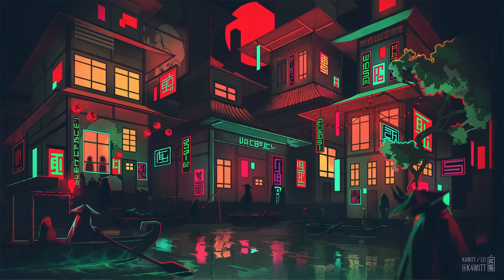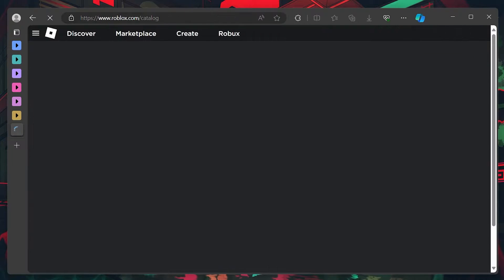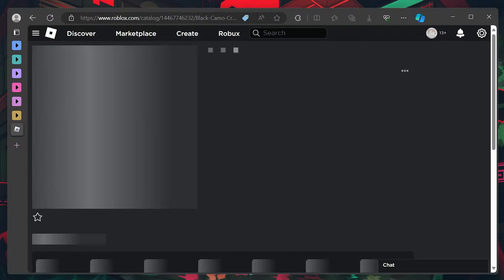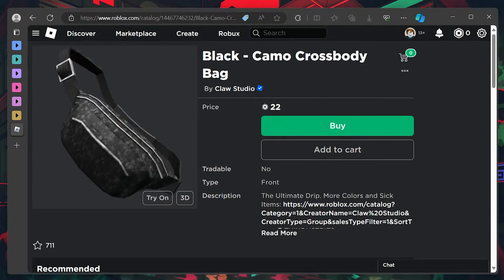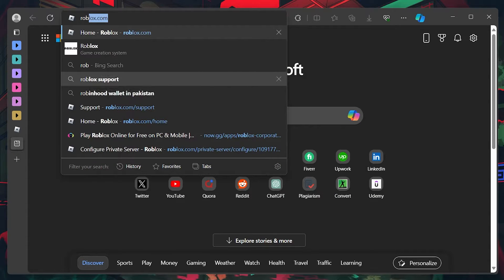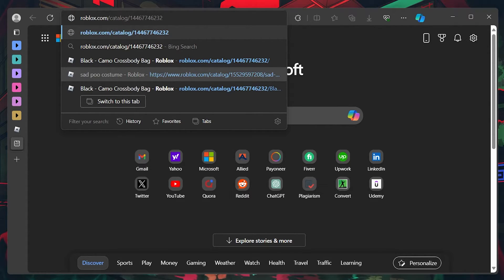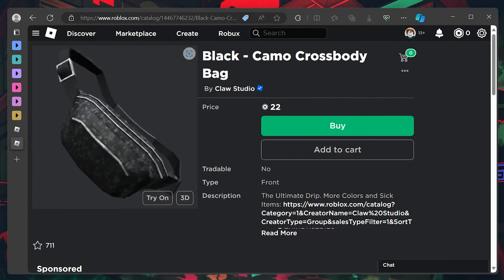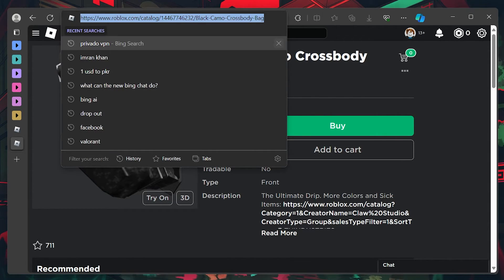How To Use Outfit Codes in Roblox - Tutorial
A short tutorial on using outfit codes in Roblox.

Timestamps:
0:00 Introduction
0:12 What are Outfit Codes
0:27 Access Roblox Marketplace
0:43 Find Outfit Codes
1:03 Copy and Paste Outfit Code